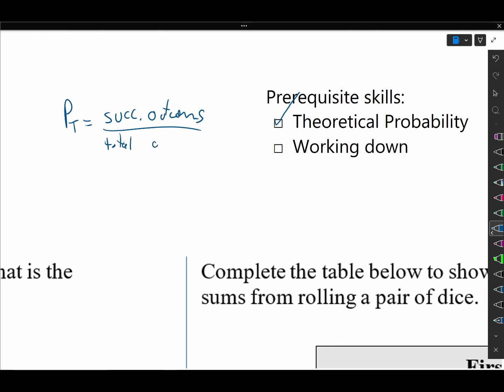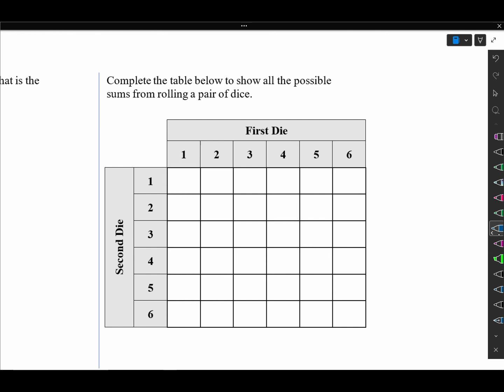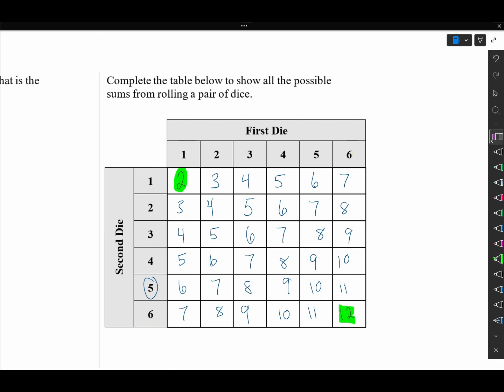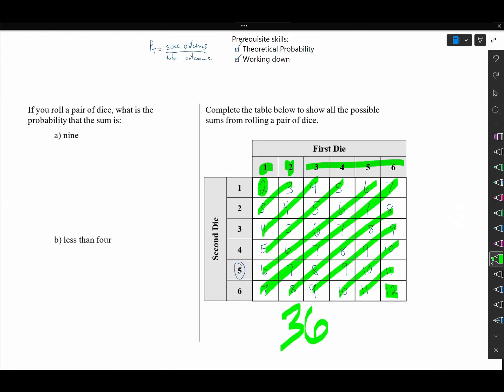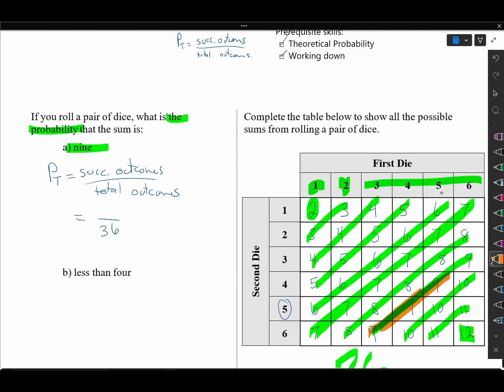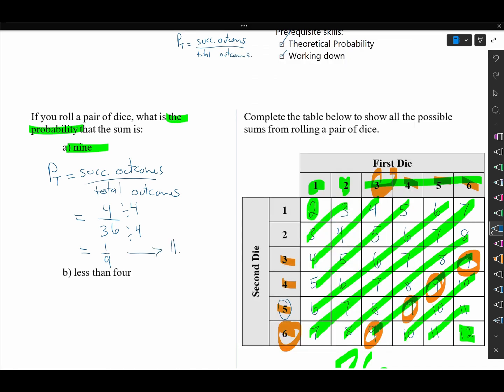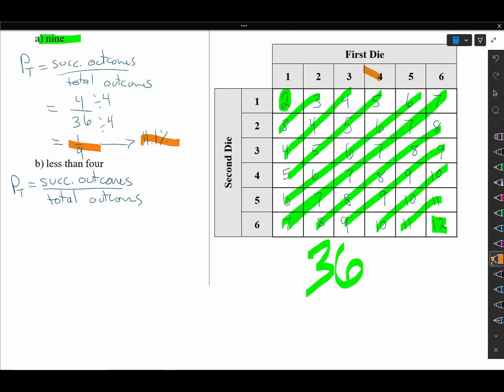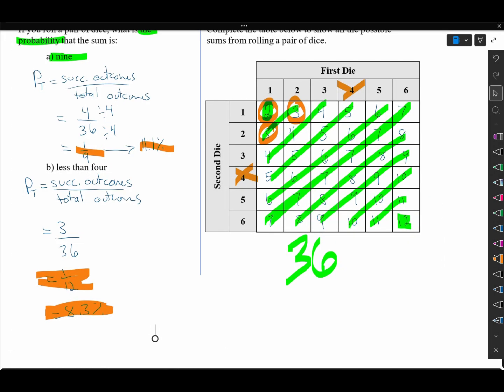2.3 Theoretical Probability of Rolling Two Dice (MBF3C)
We continue our skills with probability here - this time working with two dice being rolled.

0:00 Introduction & Prerequisite skills
0:48 Sums of rolling two dice
2:57 Example 1. a) Theoretical probability of rolling a 9
4:24 Example 1. b) You try it! Theoretical probability of rolling less than 4
5:33 Sadie